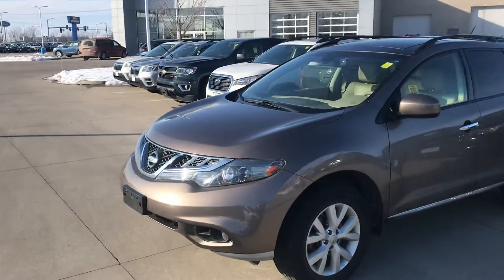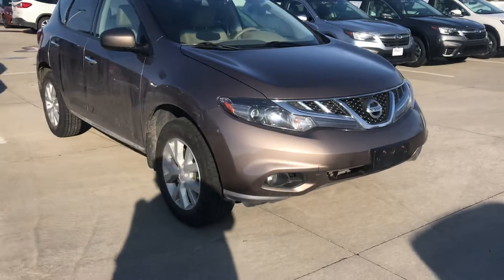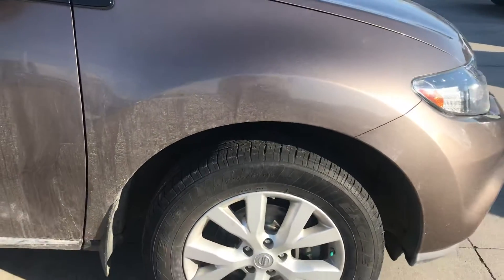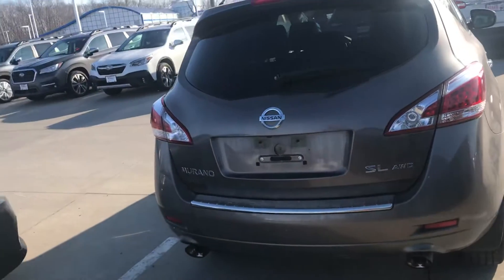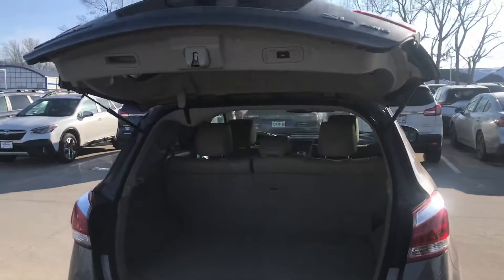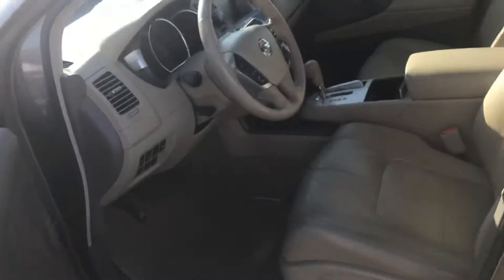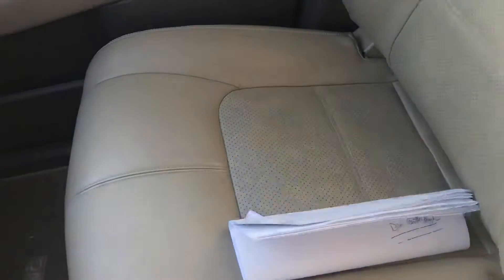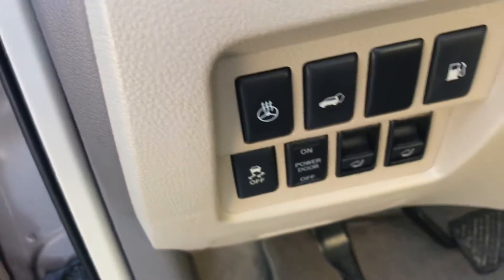2012 murano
Joe cogt